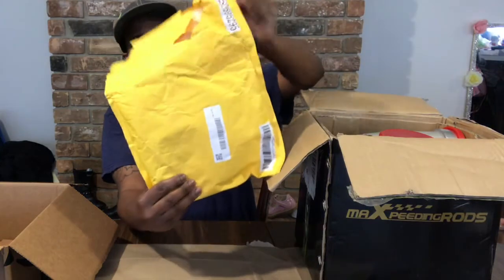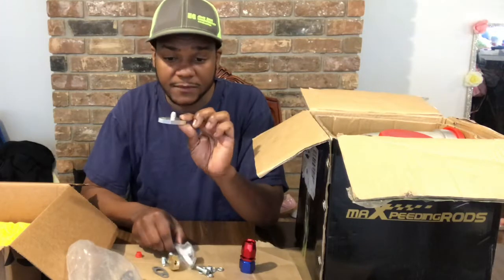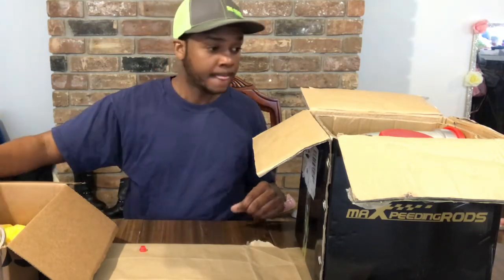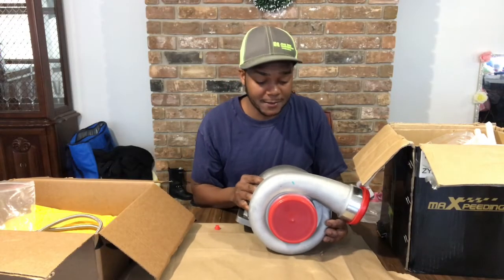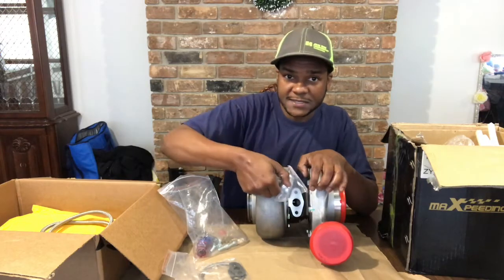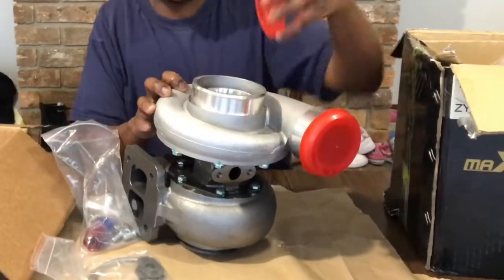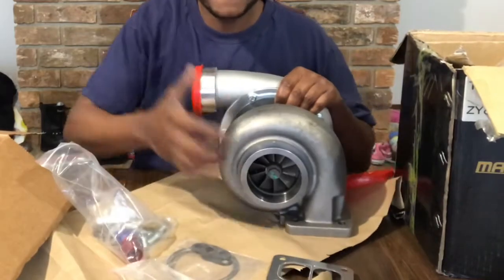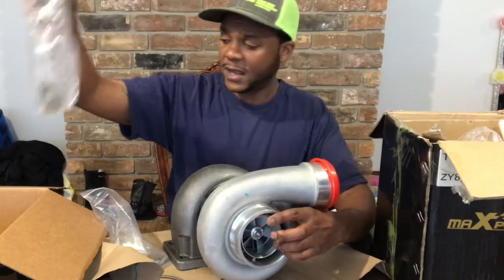GT45 T4 600+ HP EBAY TURBO ON LS SWAP G BODY 6.0 MONTE CARLO SS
What’s up YouTube In today video we unbox and review one of our recent purchases for our Ls Swap G-body Monte Carlo SS. 💯💯💯